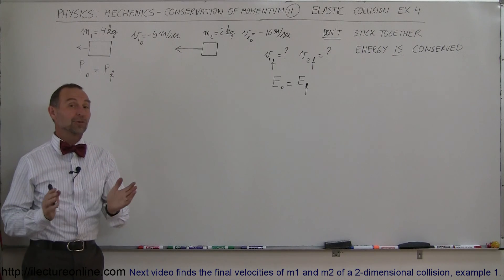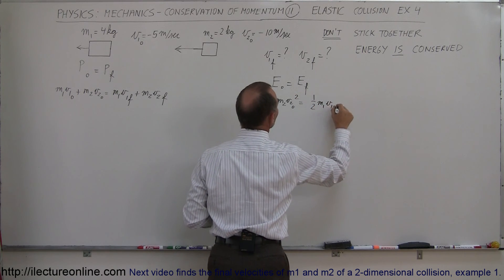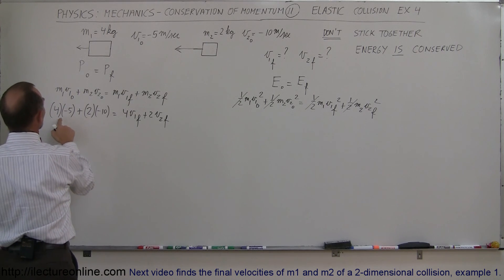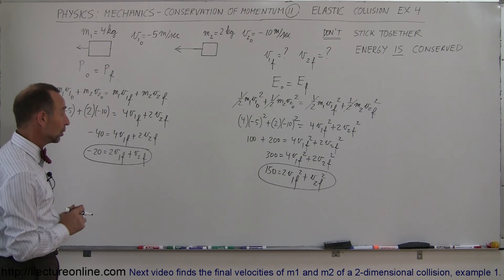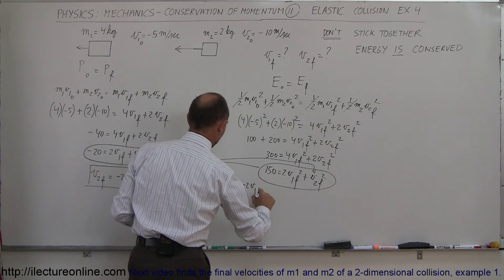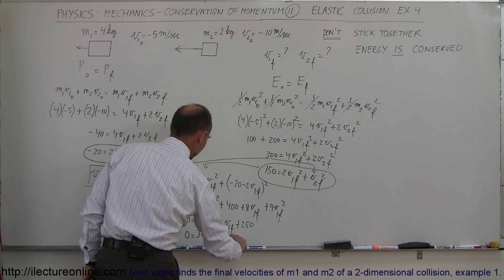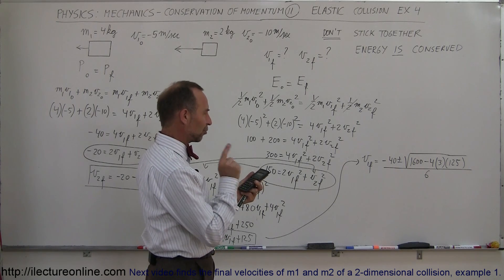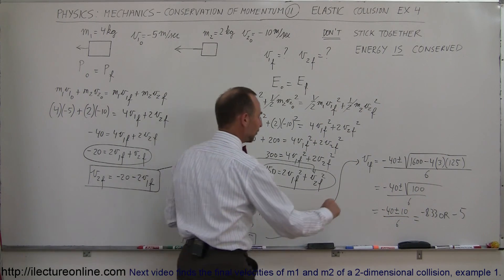Physics 10 Momentum and Impulse (26 of 30) Elastic Collision Ex.4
In this video I will find velocity final of an elastic collision, example 4.